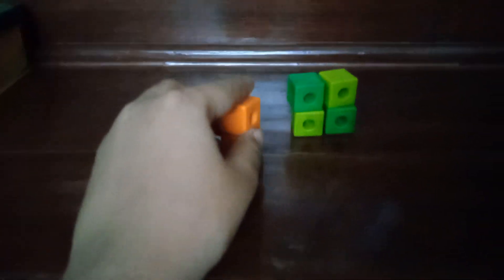number blocks - squid game ( Christmas holiday ) 😀